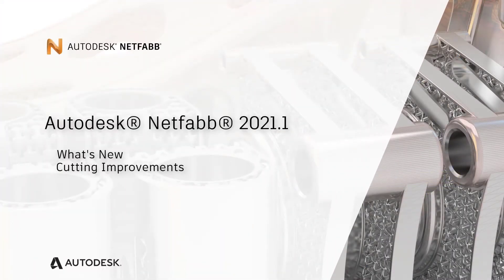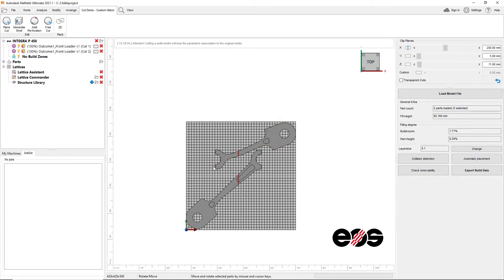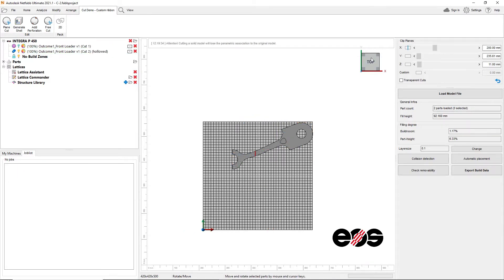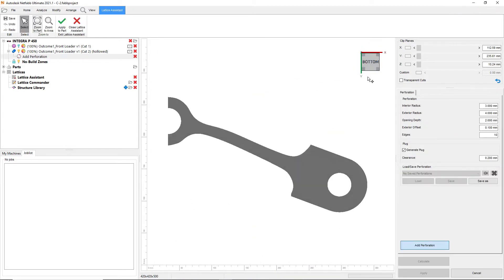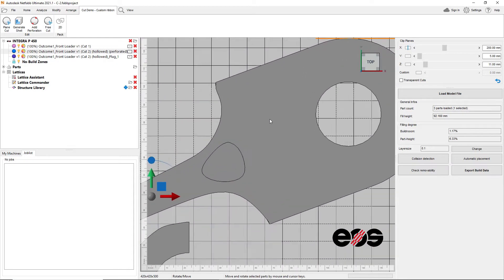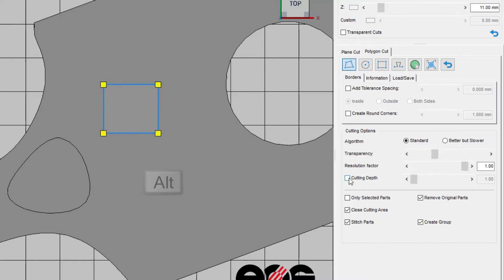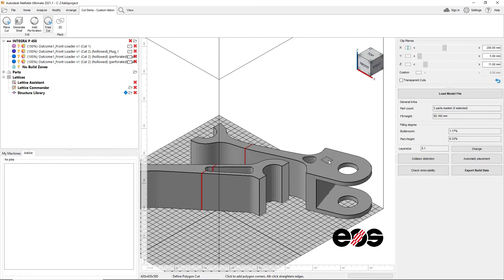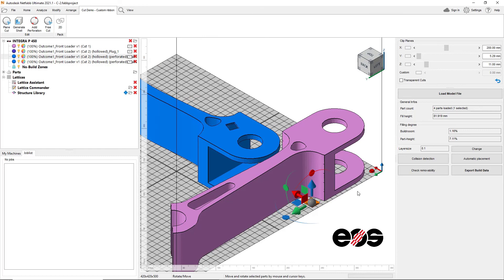Netfabb 2021.1 What's New – Cutting improvements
This video presents Netfabb 2021.1’s ability to modify polylines used in cutting operations and convert them to be vertical or horizontal to the cut plane. It also showcases how to designate a cutting depth in order create custom cut segments.